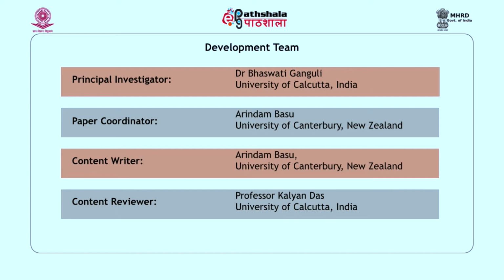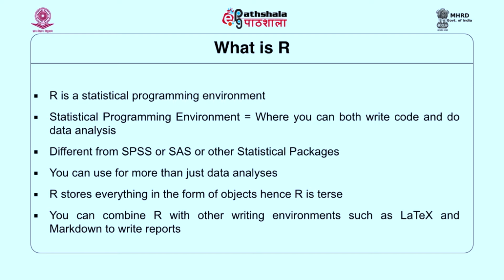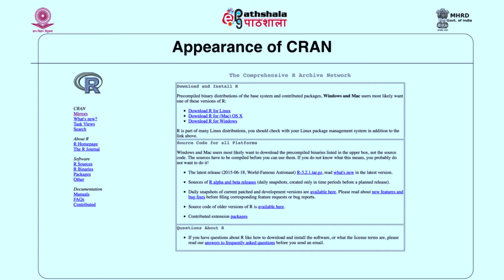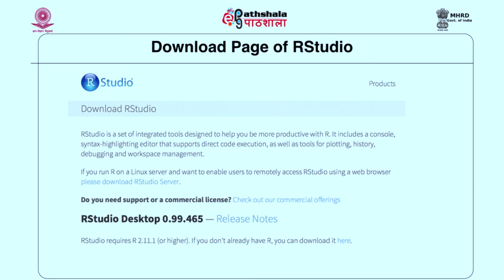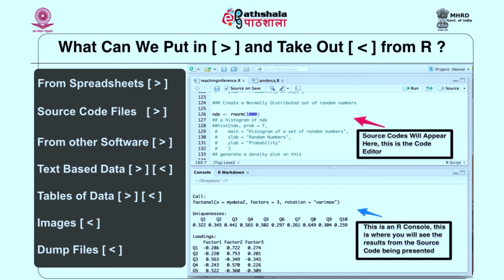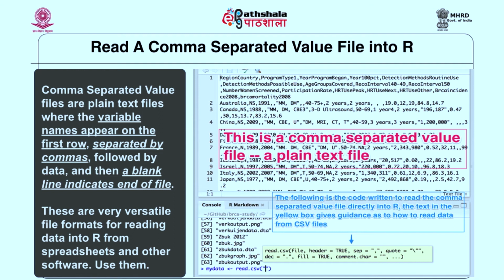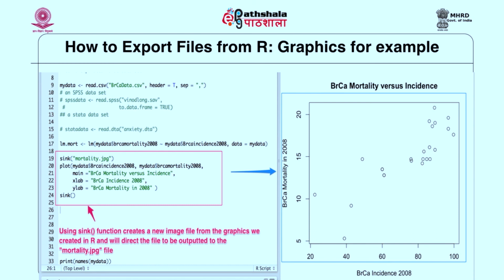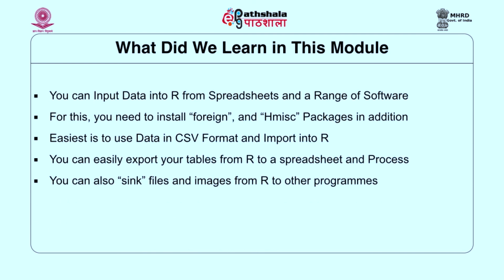M-01. Introduction to R